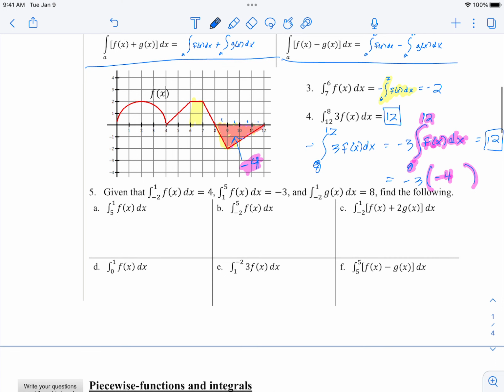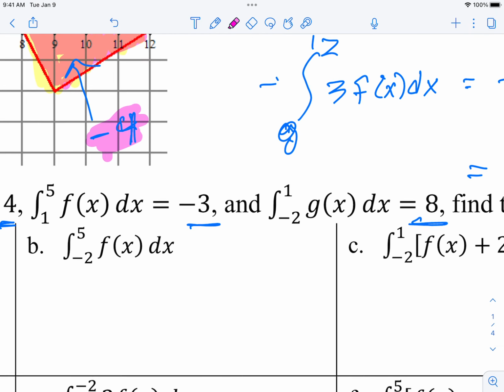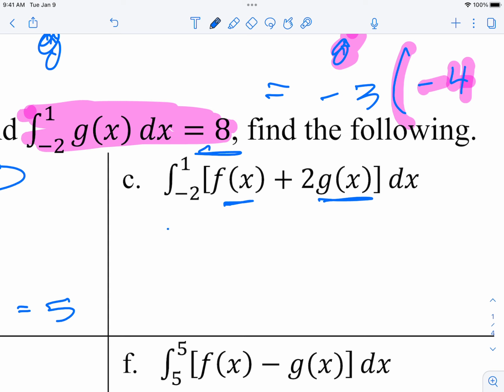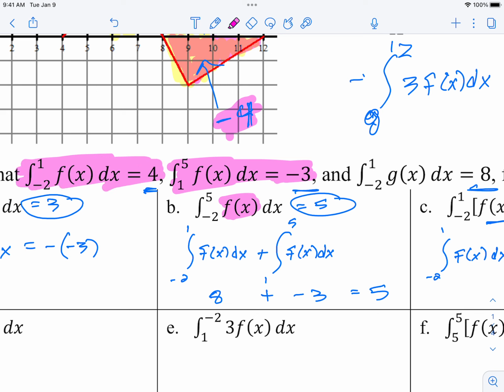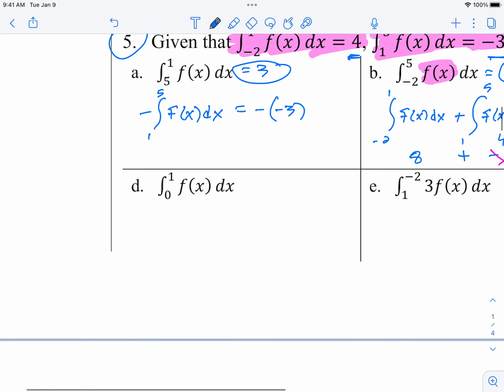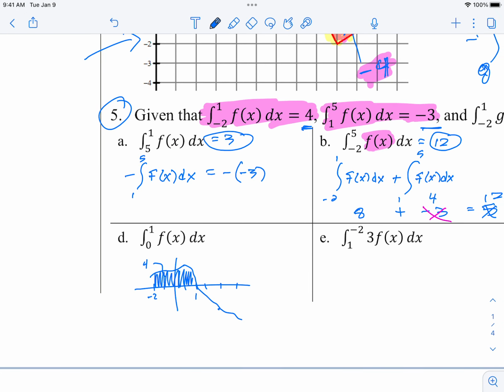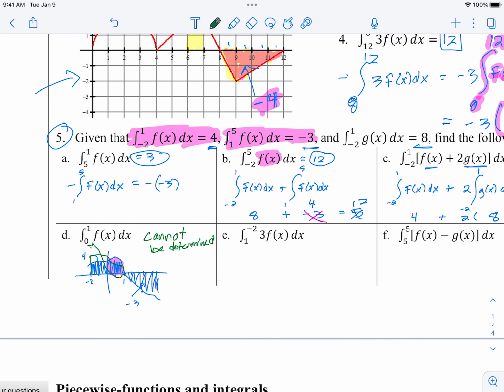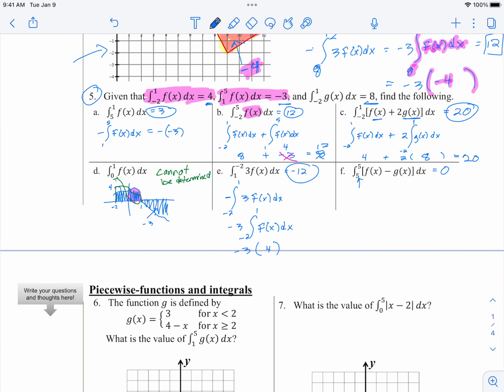Properties of definite integrals part 2